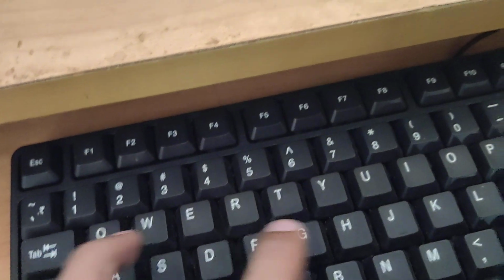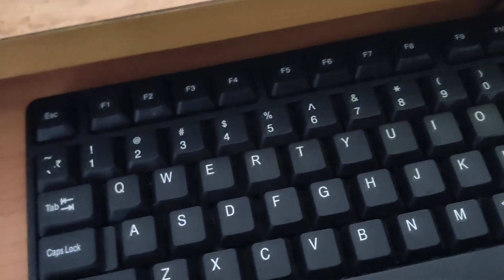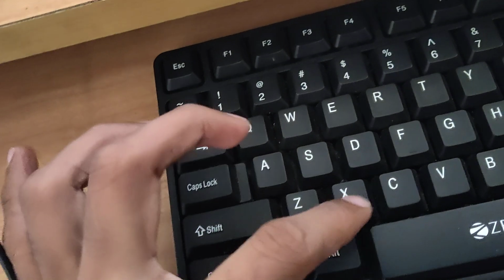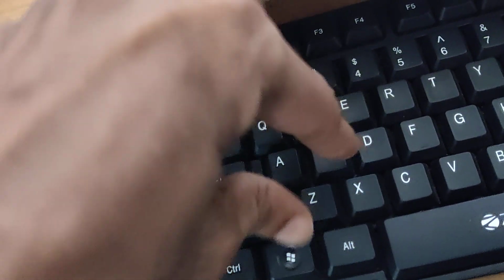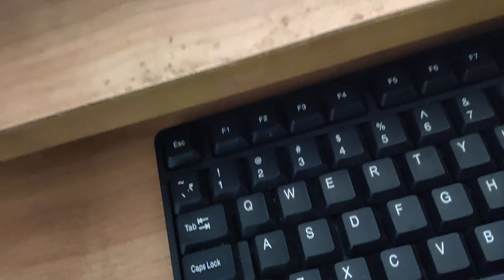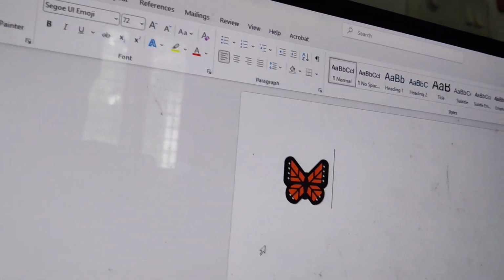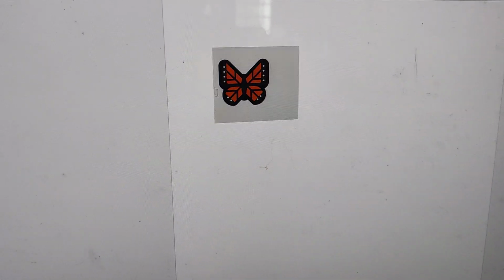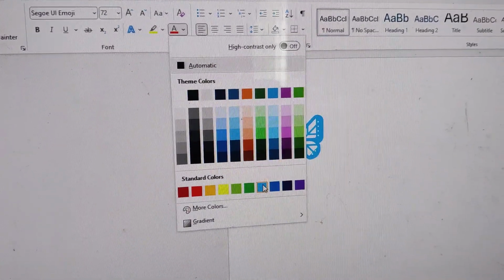How i create butterfly 🦋 in ms word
How i create butterfly 🦋 in ms word is explained in this video